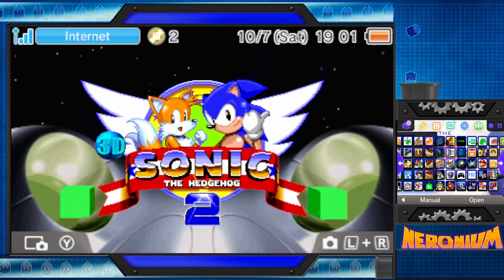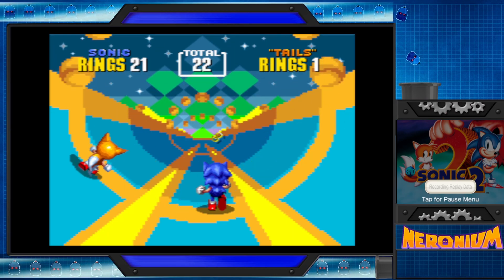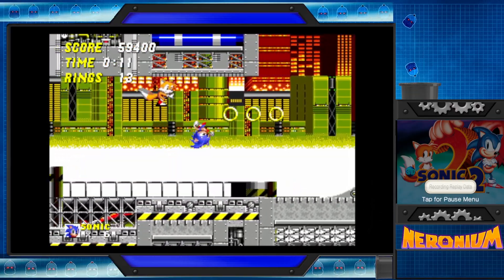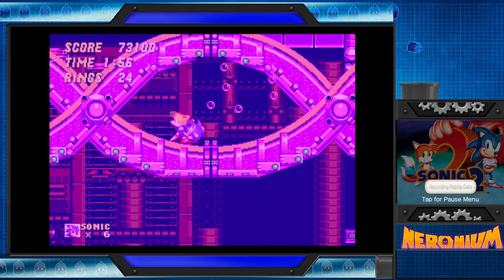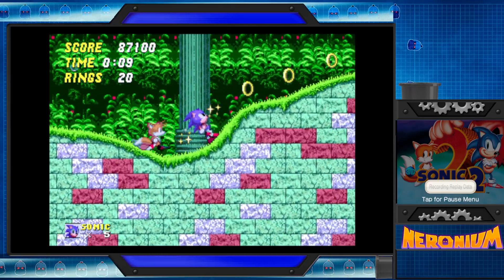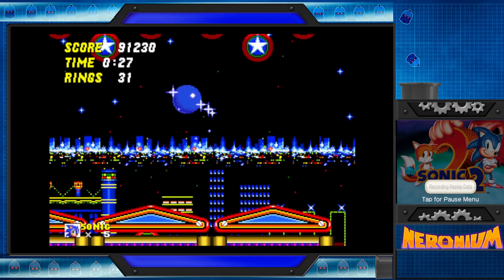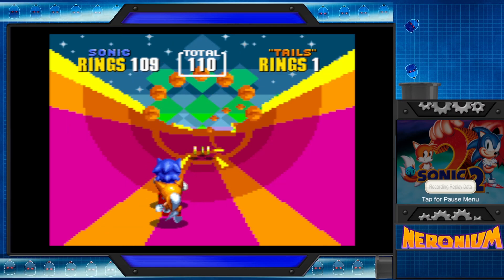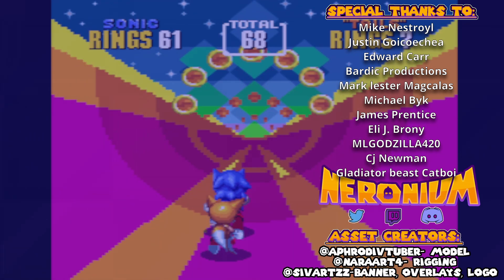3D Sonic the Hedgehog 2 Episode 1: Now in 3D!...Sort Of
Did you know it's been 8 years since the original Sonic 2 playthrough?

►Live 2D Model by Twitter user- @AphrodiVtuber

►Rigging by Twitter user- @NaraArt4